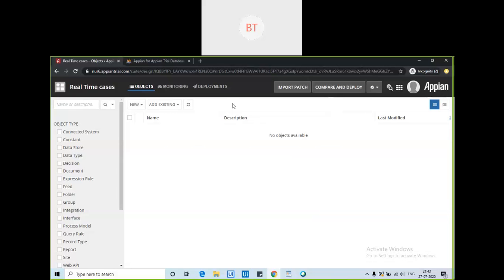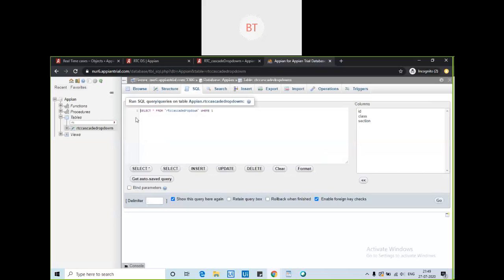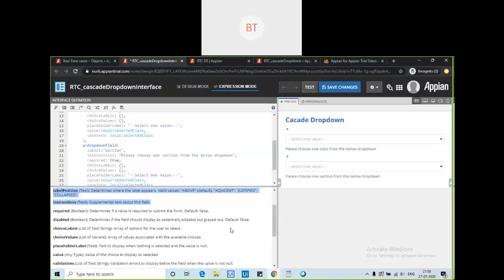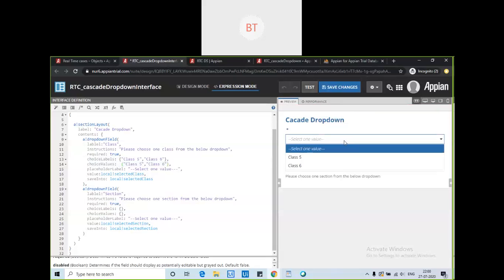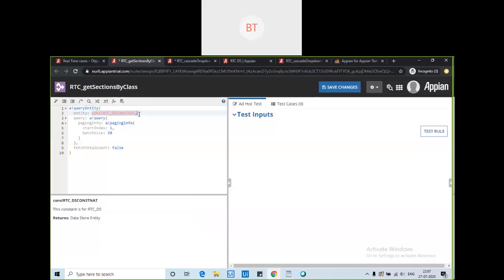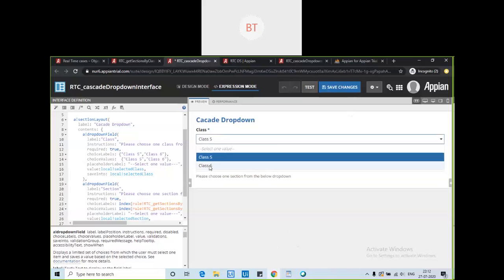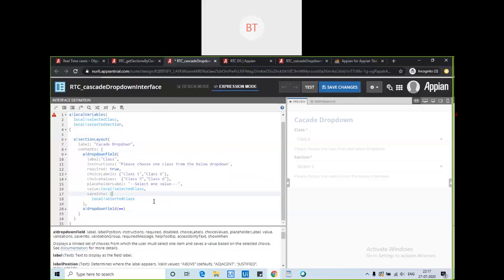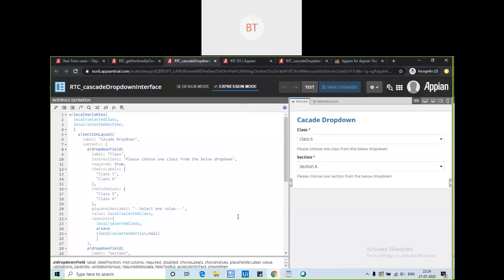Appian Video 2:Cascade dropdown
This video will be very useful to beginners who want to learn Appian.